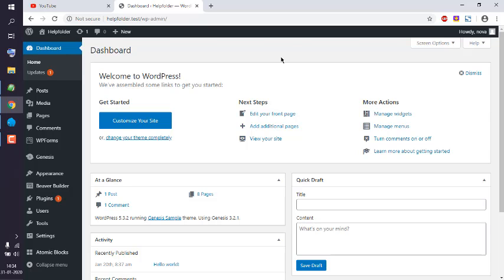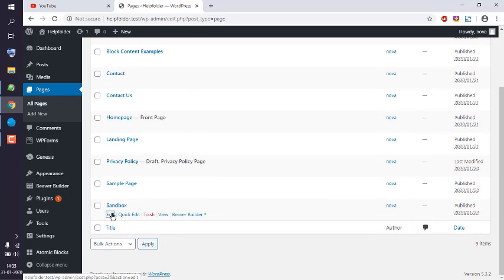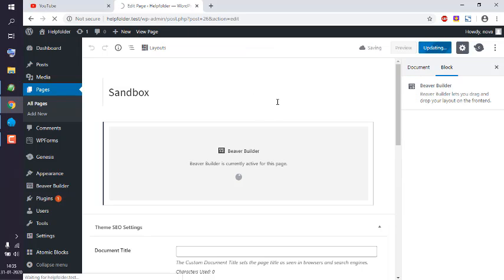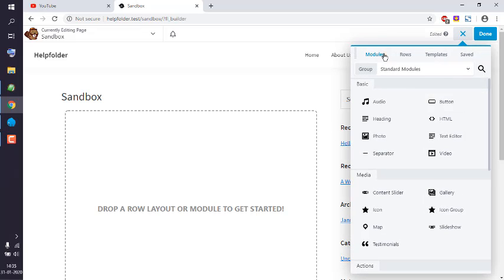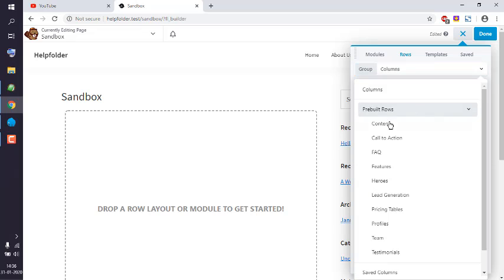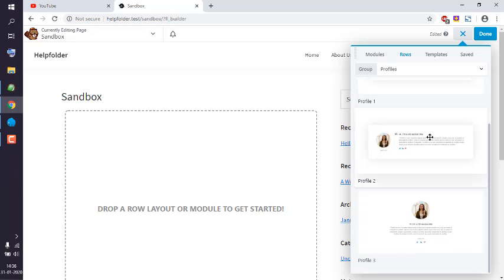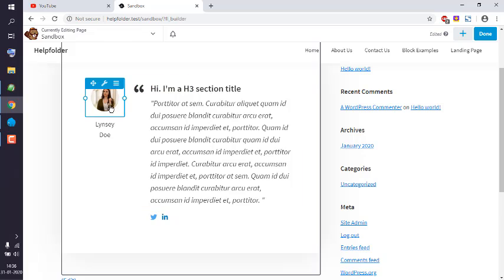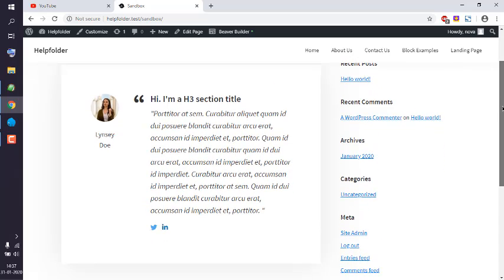WordPress Beaver Builder - How to Add Prebuilt Row of Content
How to Add Prebuilt Row of Content using Beaver Builder in WordPress.